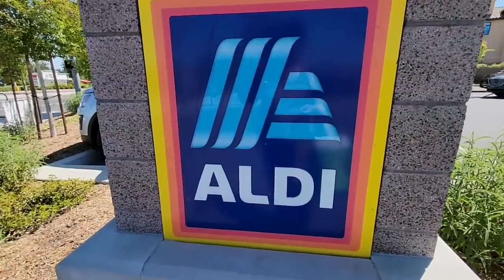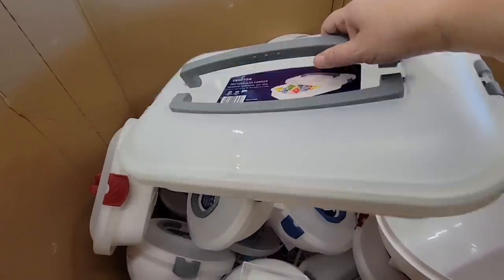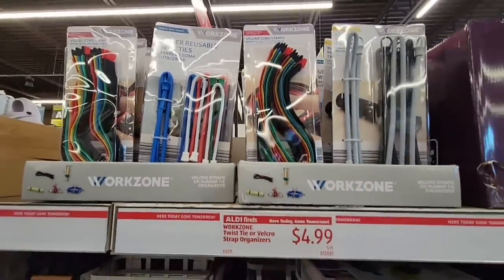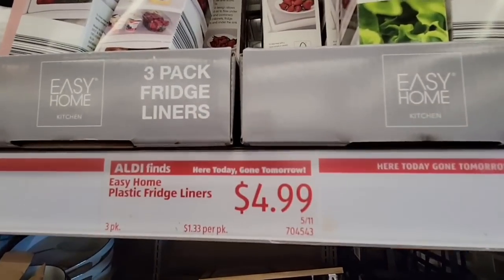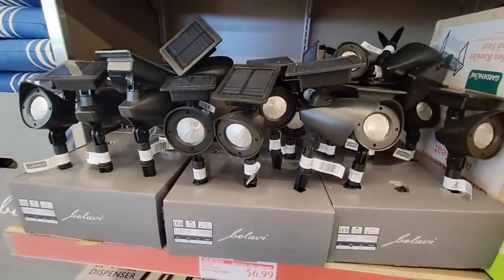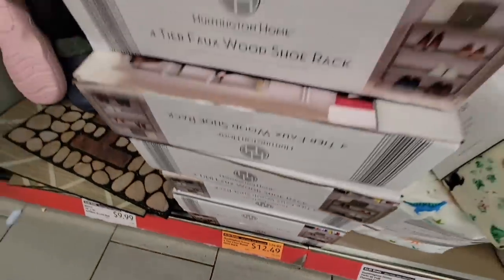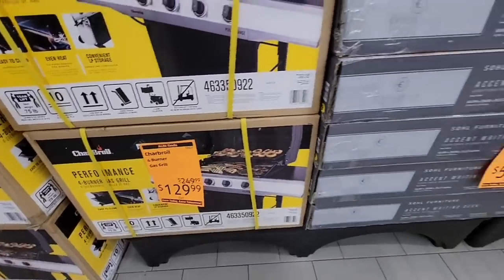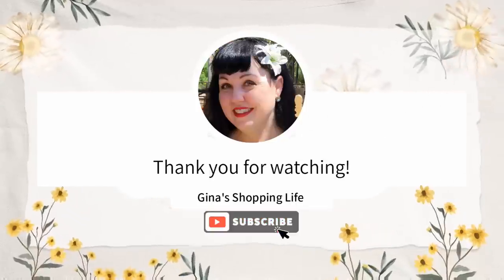ALDI - DEALS ARE EVERYWHERE!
Today we are shopping at ALDI! Finding some great food and even more household markdowns!